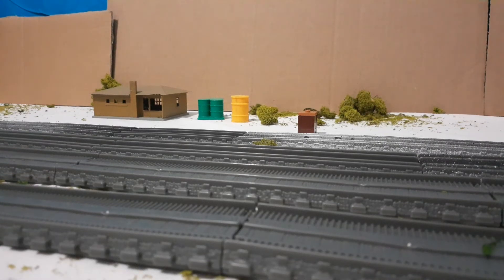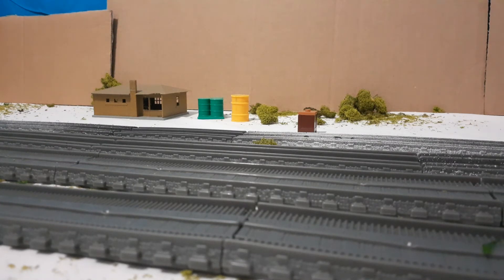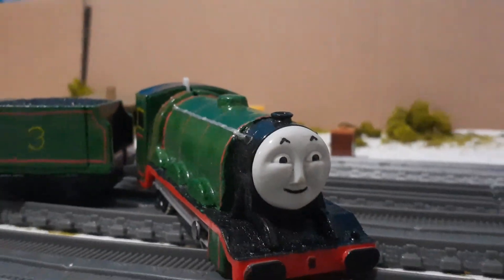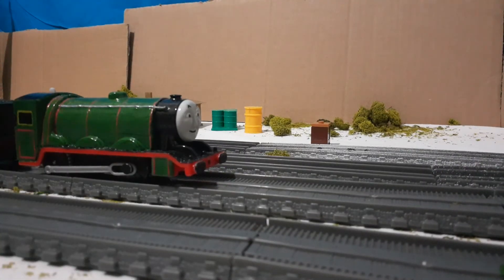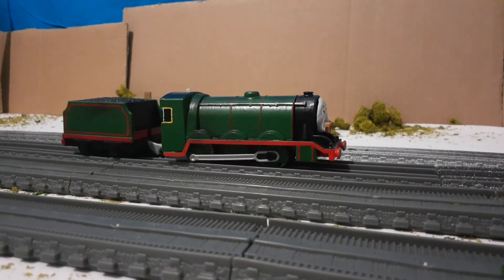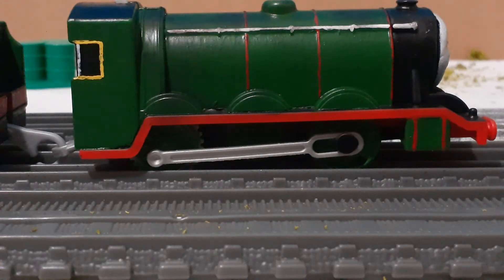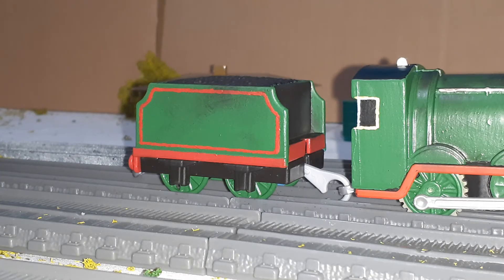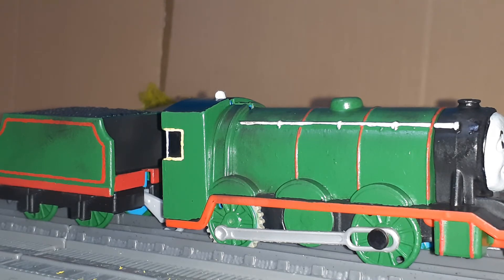custom model showcase #44 Old shape Henry 2.0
this version of my new old shape Henry turned out to be a great one.

Thomas and friends is owned by mattel creations

this channel and its videos are for a general audience for both kids and teens and adults alike.